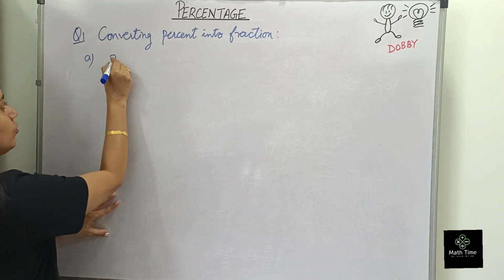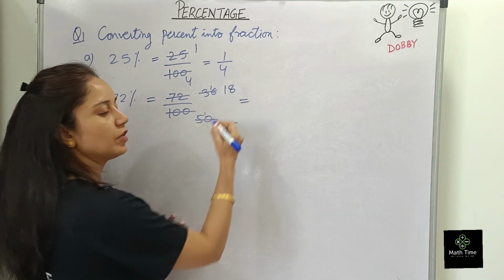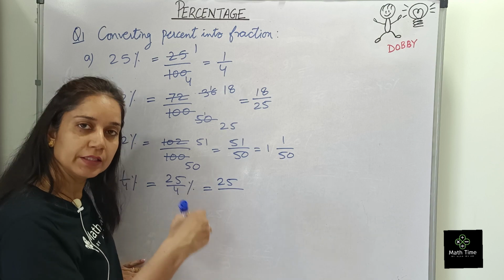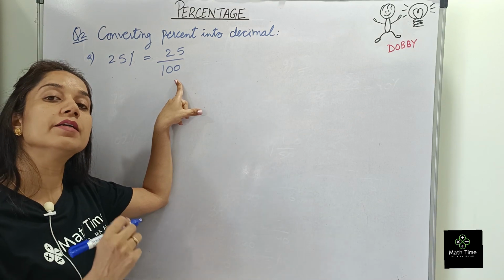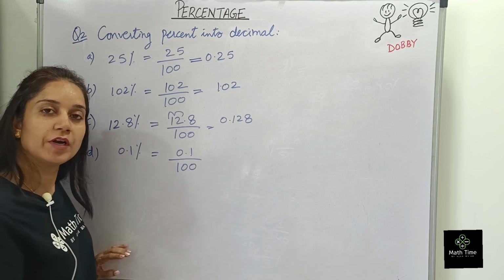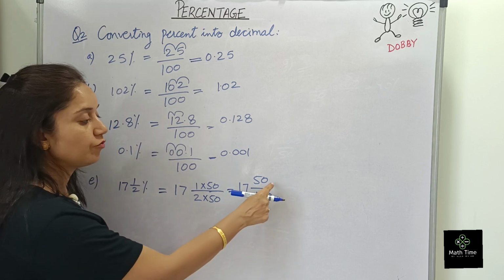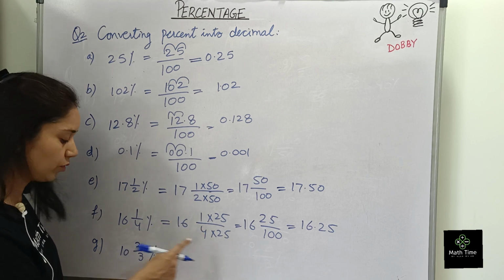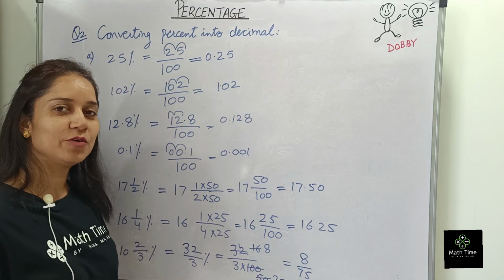Convert Percent into Fraction & Decimal || Percentage||Part-2|| In just10min||Class 5||in English ✅💯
Understand the concept of percentage and the conversion of percent into fraction and percent into decimal in an easy way, in English.

Enjoy learning and keep practicing😊